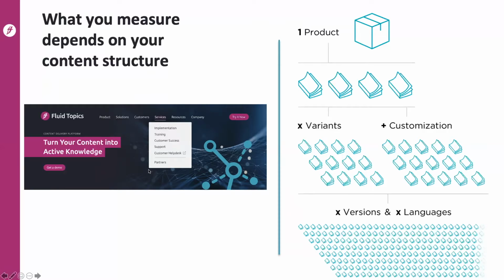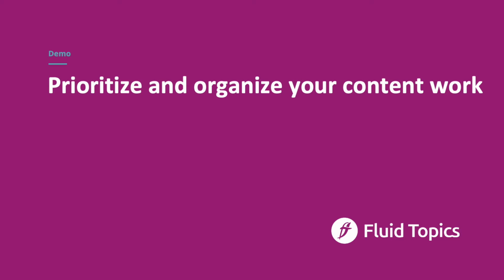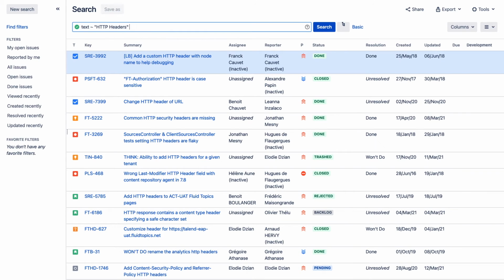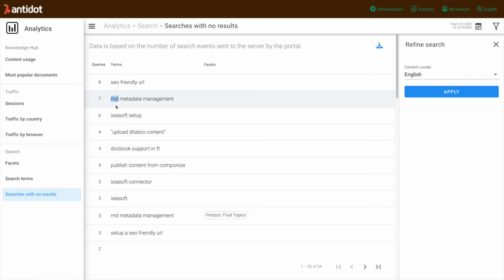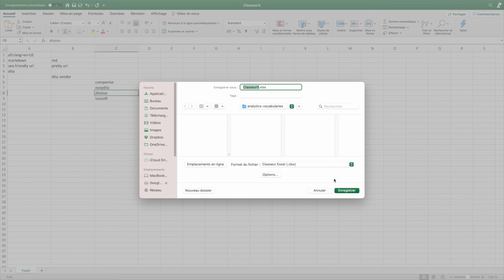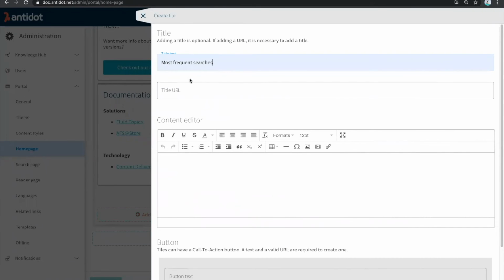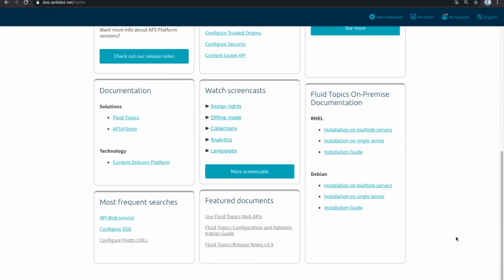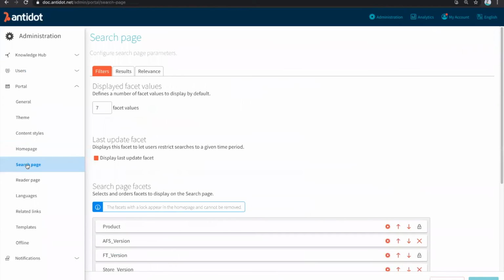Three Ways to Improve Technical Content Efficiency With Content Analytics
How do you track your content usage? What sort of data do you need to improve your content efficiency? What benefits can you expect from getting such insights?

Beyond page views and document downloads, dedicated Content Analytics provide the metrics that matter for your technical documentation. Join our live demo and discover how to get the insights you need to drive your product documentation effort and improve user experience with your content.